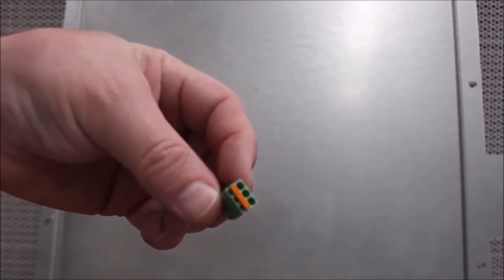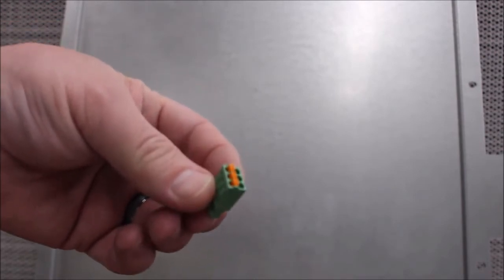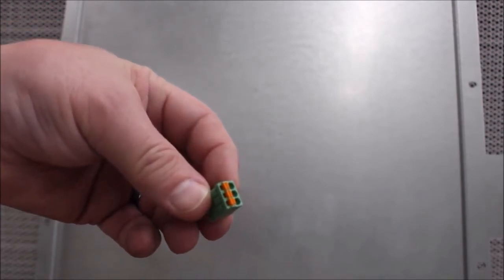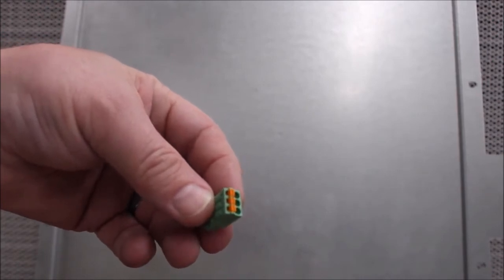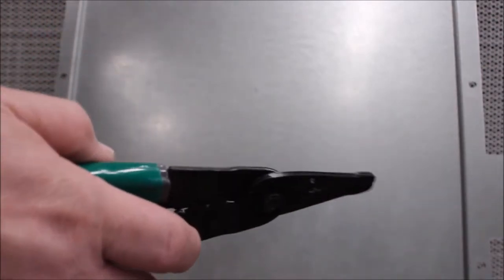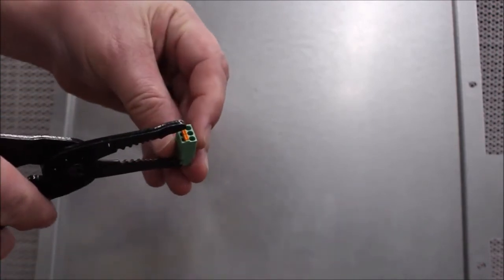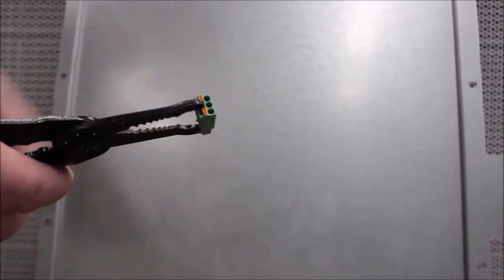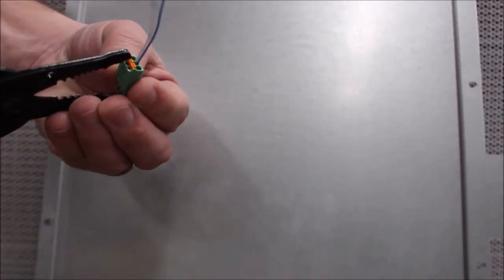Wiring Modbus Connector of AP9635, Galaxy VM and Galaxy VX | Schneider Electric Support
Tutorial for using a crimping tool, wire strip tool, needle nose pliars or similar to easily wire the small 0J-730-0532 Modbus Connector used on AP9635, Galaxy VM and Galaxy VX systems.